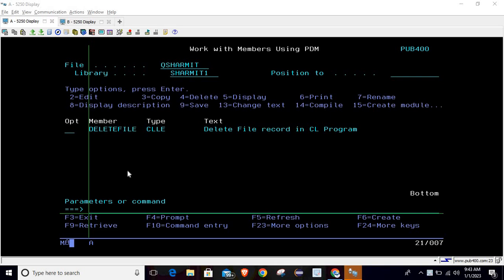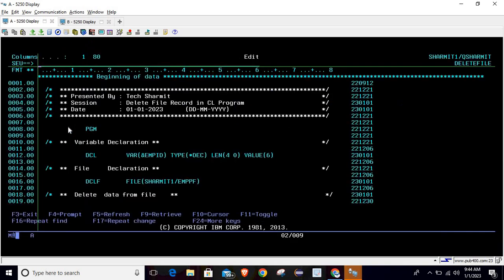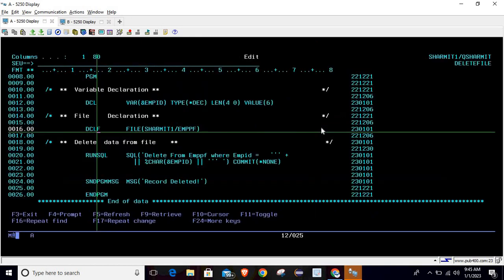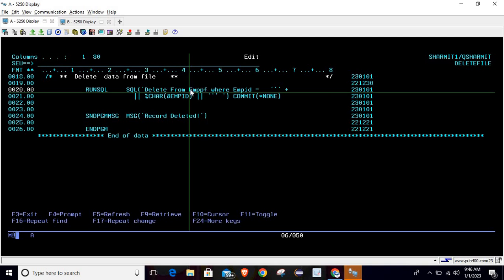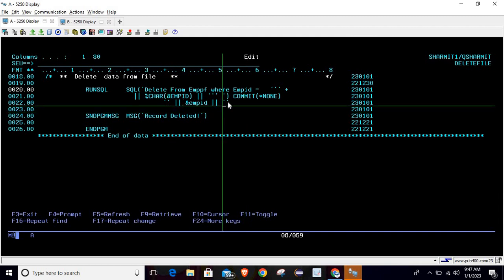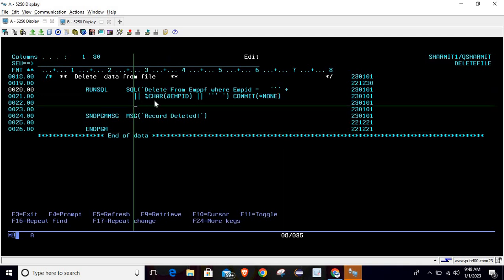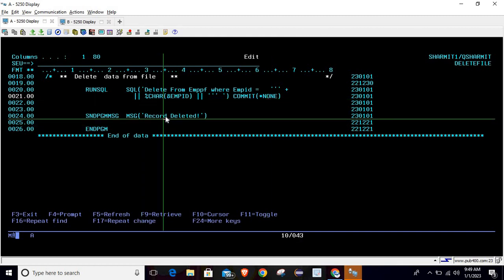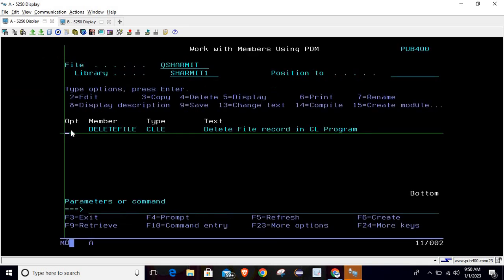Delete record from pf using RUNSQL command in CL program | delete file records using CL program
1. Process to delete data from PF using dynamic sql query in CL Program in english.
2. Use of RUNSQL Command in english.
3.Dynamic SQL query in cl program for deleting file record in english.